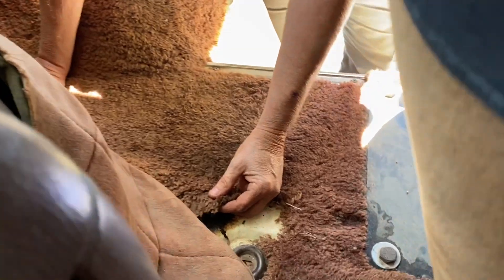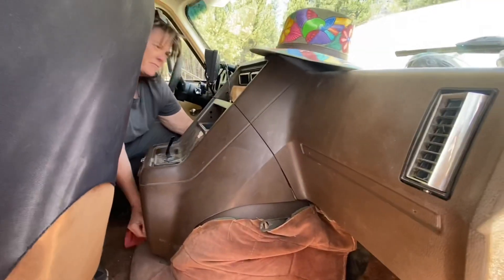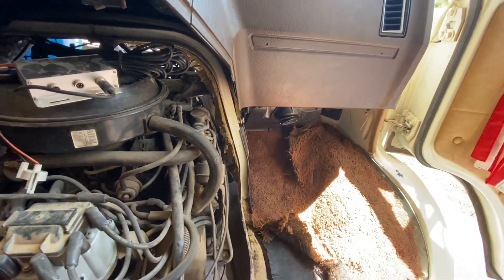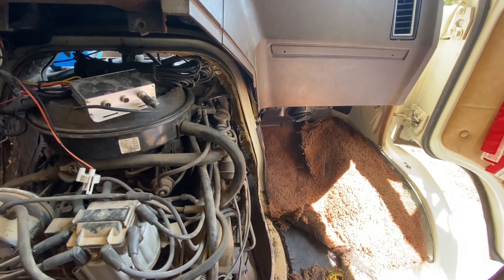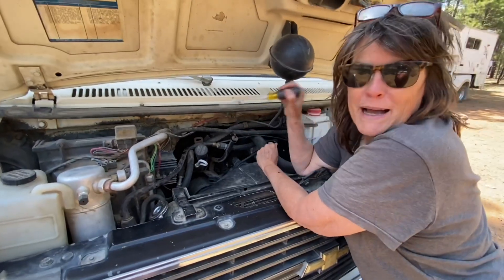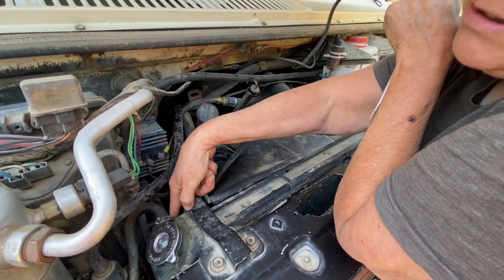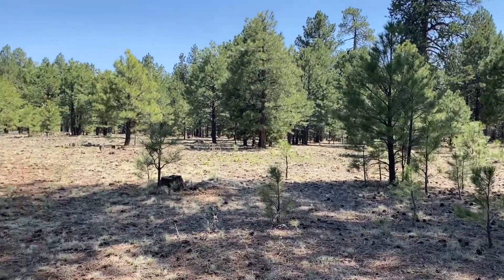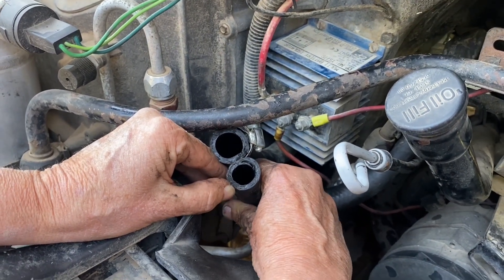Bypass Surgery for Phoenyx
I am trying to keep her running y’all, but this may be the end for Phoenyx. I never dreamed she would need bypass surgery!
(please select sending to family and friends)

I get $15 and will pay it forward by using it to buy a host's product during my stay. I will share my purchase in a vid to promote the host! *WIN WIN!*